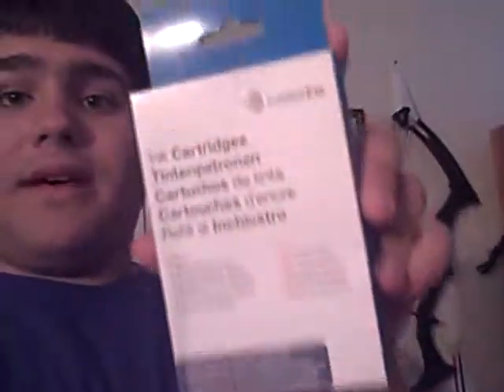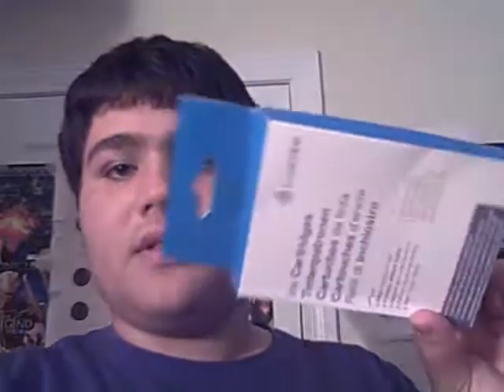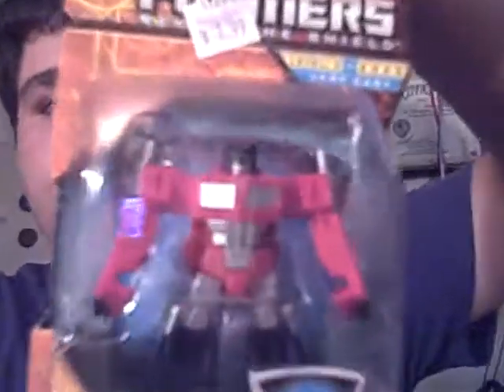BB:VLong: what i bout: transformers (10/2/12)